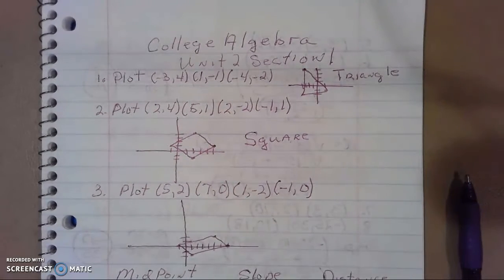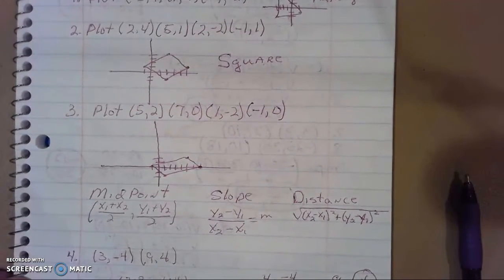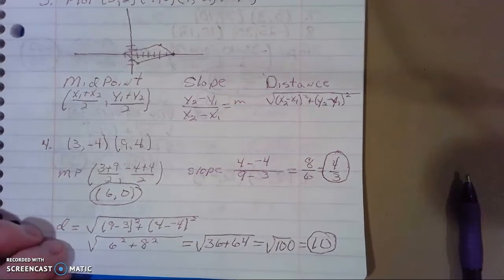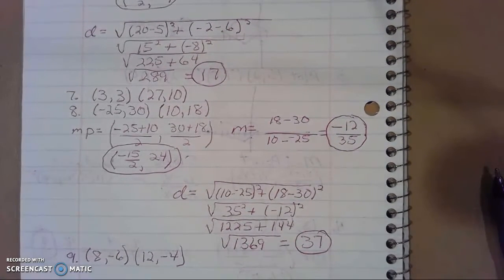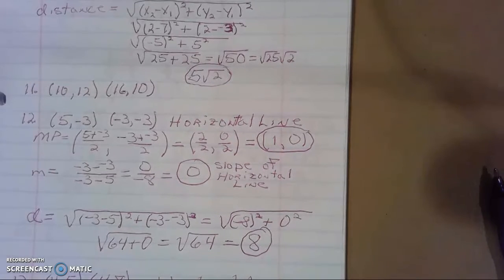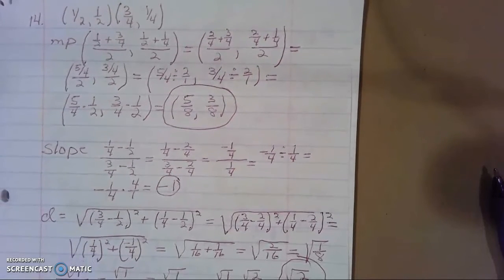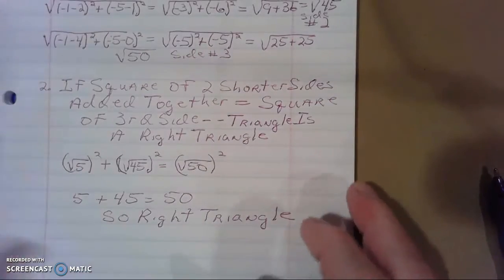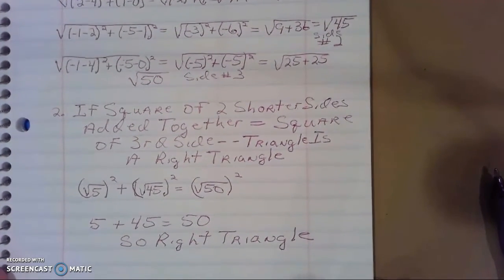College Algebra Unit 2 Section 1